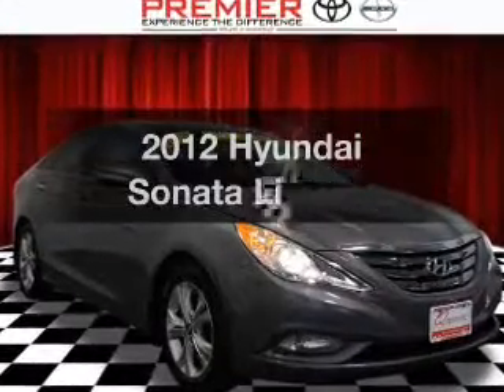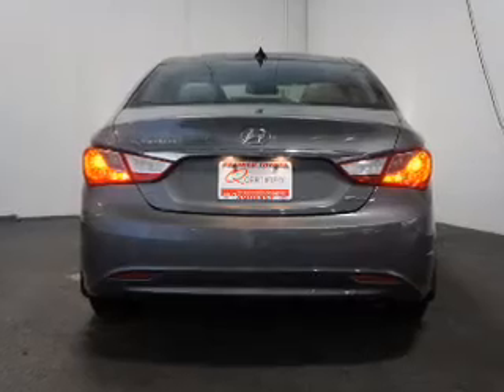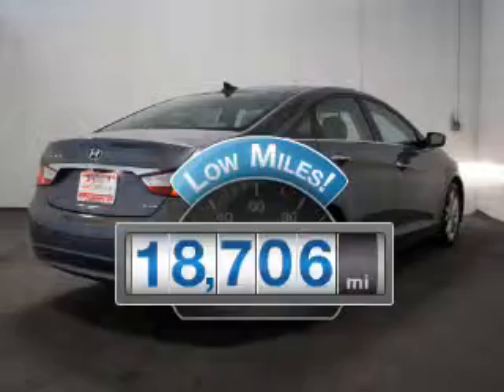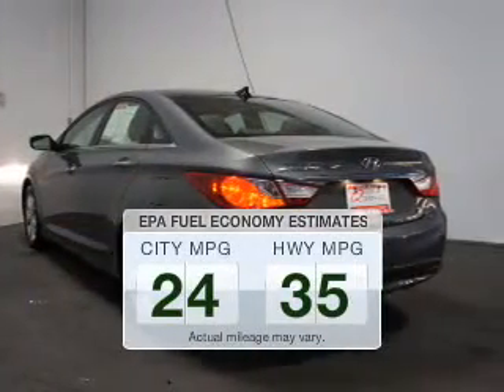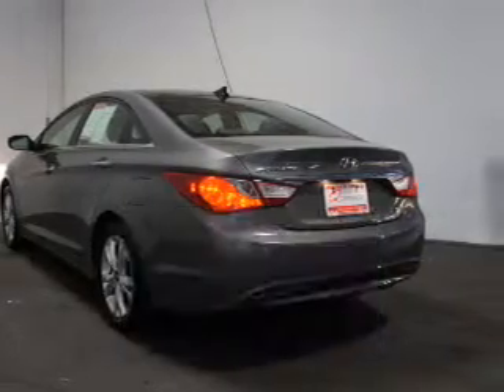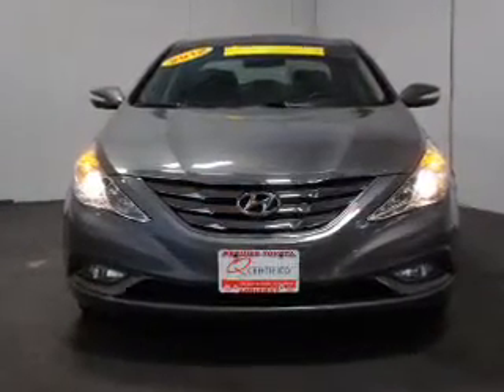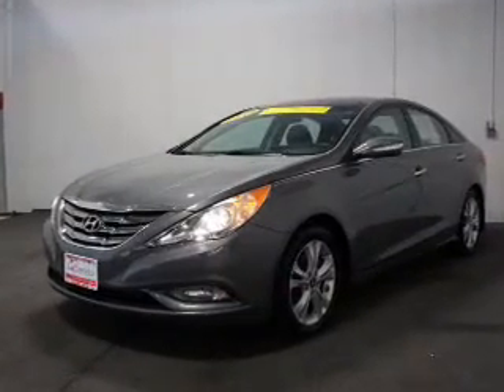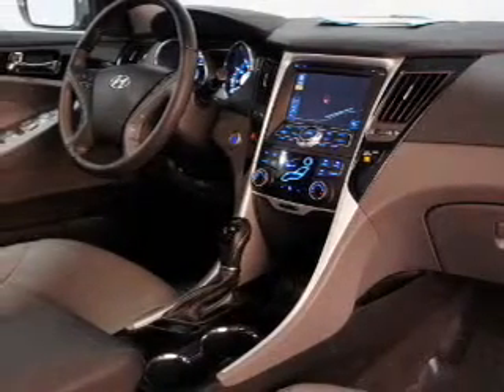2012 Hyundai Sonata - Amherst OH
Year: 2012
Make: Hyundai
Model: Sonata
Trim: Limited
Engine: 2.4 liter inline 4 cylinder 16 valve
Transmission: 6-Speed Automatic
Color: Harbor Gray Metallic
Mileage: 18706
Address:
47190 Cooper Foster Park Rd.